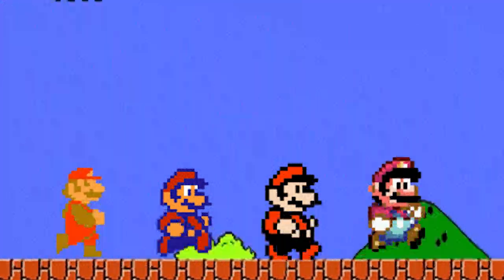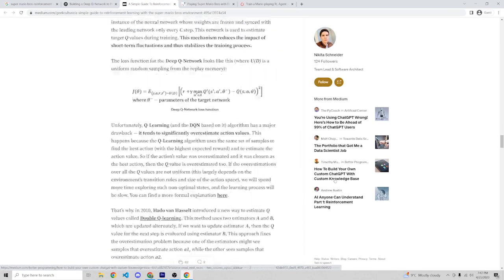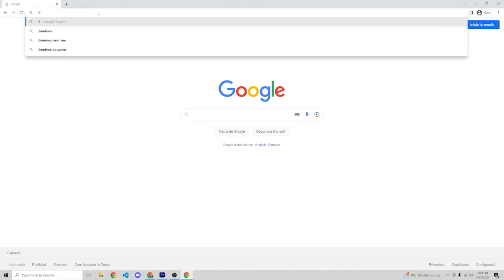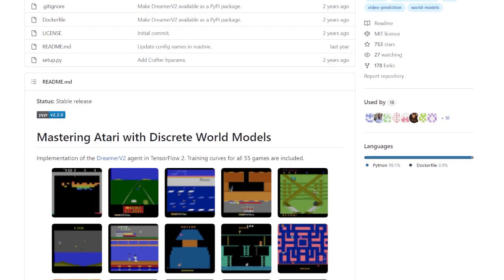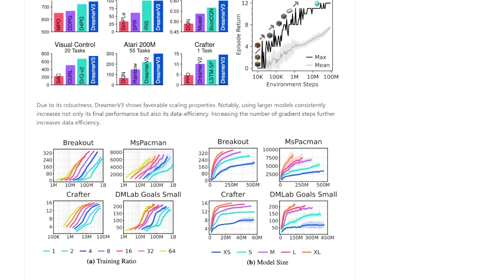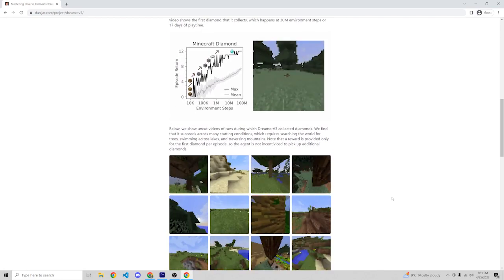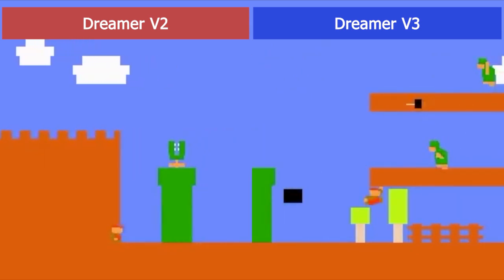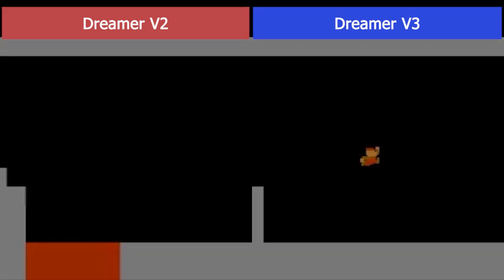Dreamer v3 is THE BEST AI in Super Mario Bros out there | Deep Reinforcement Learning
Thank you very much for being here! It's cool to know that you find this type of content interesting!

TIMECODES:
00:00 Intro
02:06 Experiments